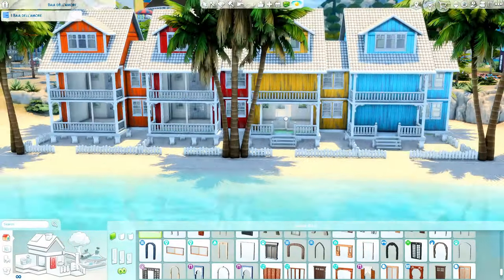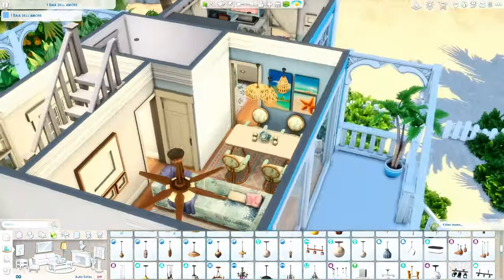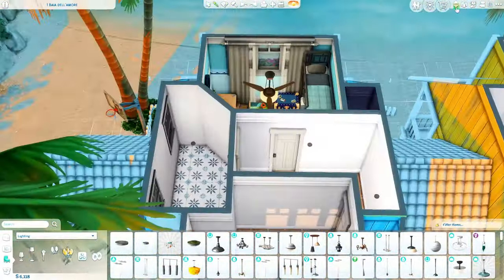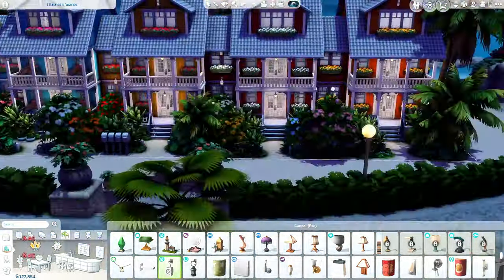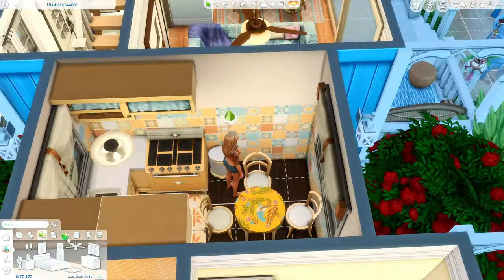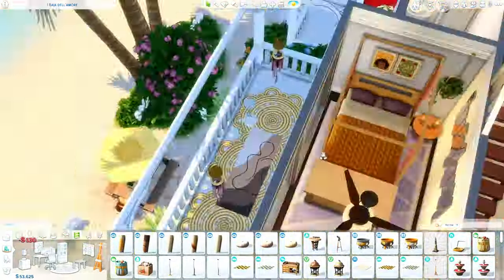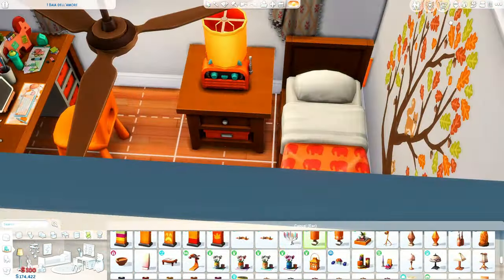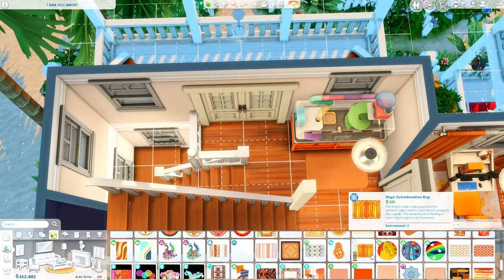Tropical Townhouses🌴☀️|| The Sims 4 Speed Build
Hey everyone!  Today I am building Tropical Townhouses in Tartosa using the residential rental lot type!
Each townhouse has 4 BD/3BA